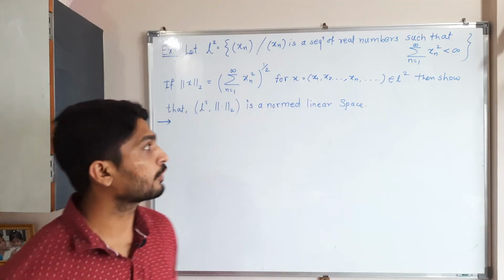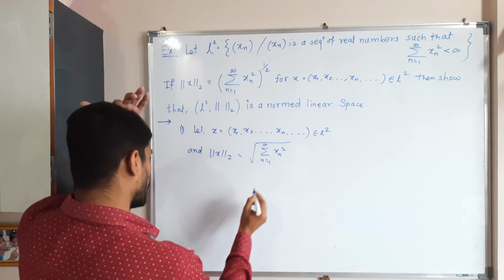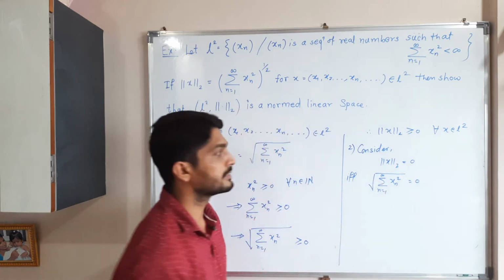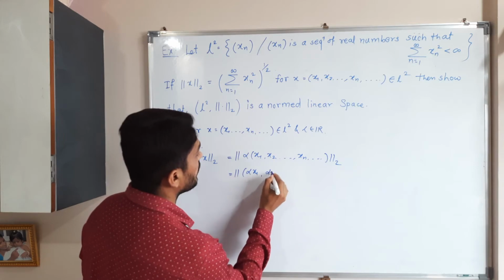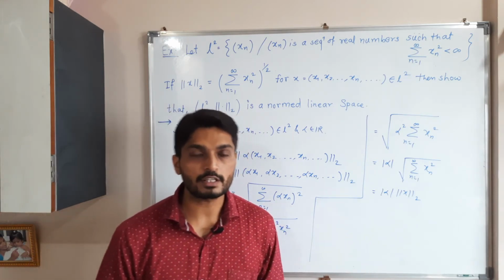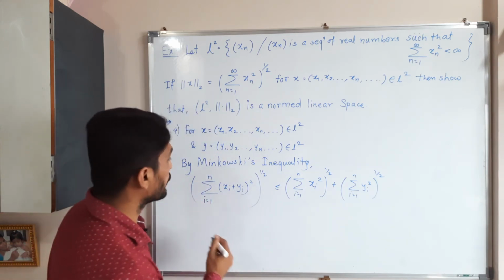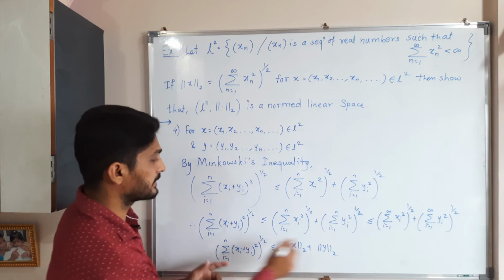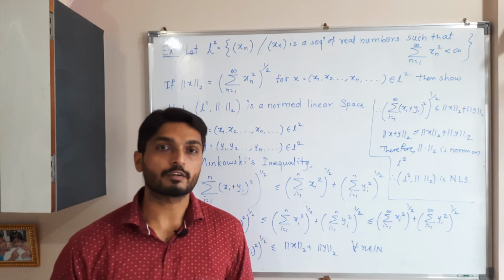Topology of Metric Spaces - Unit 1 - Lecture 13